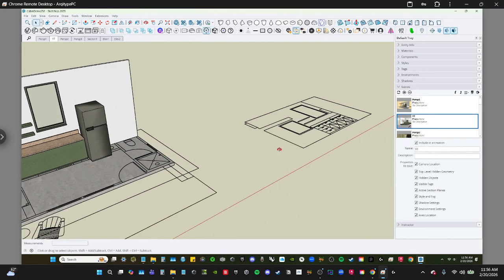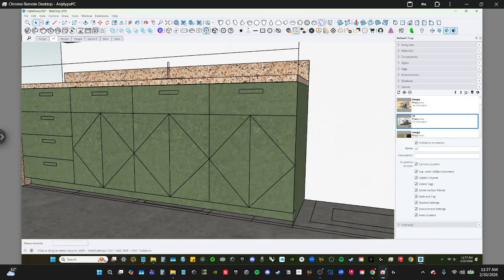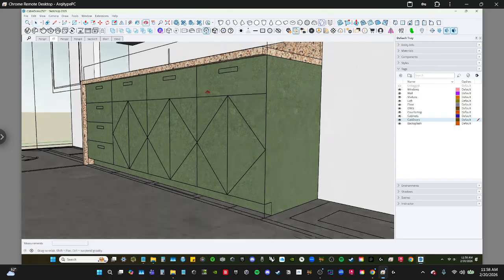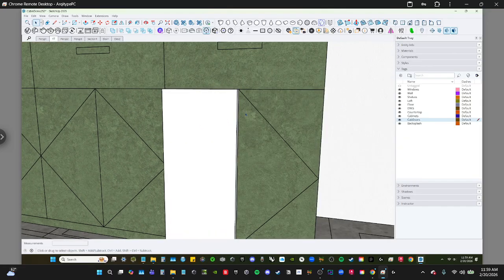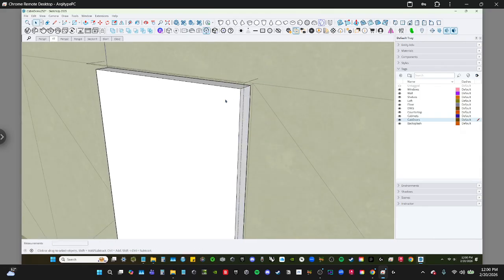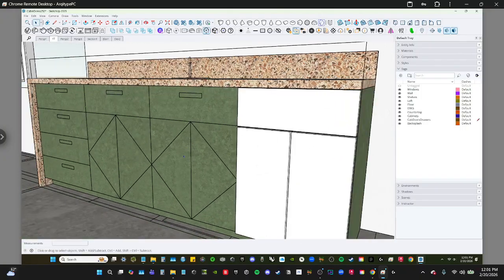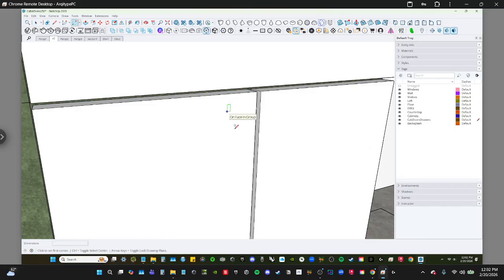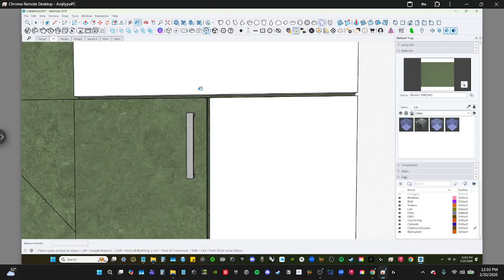Modeling Cabinet Doors and Drawers in SketchUp